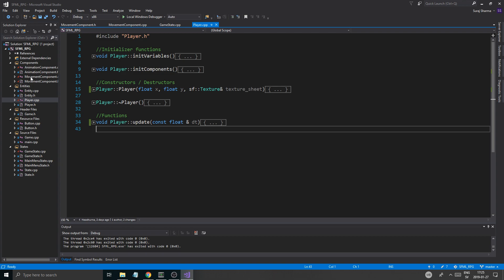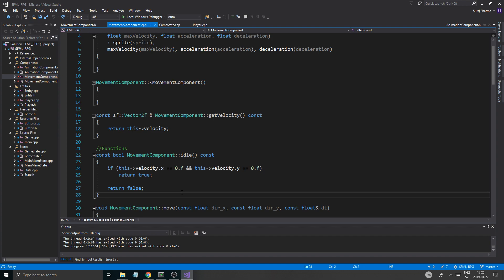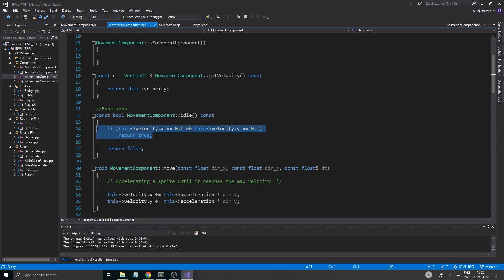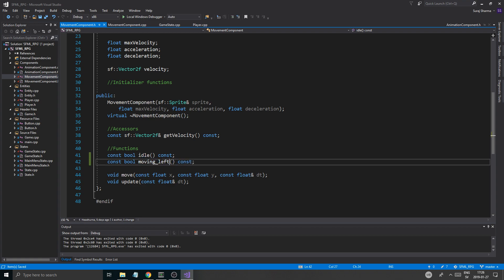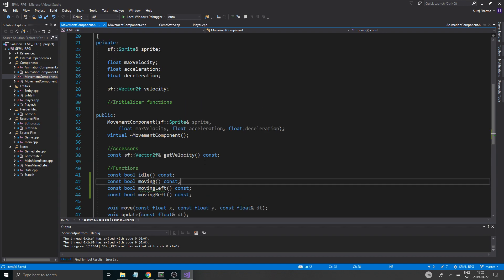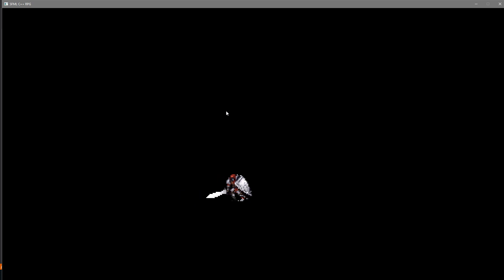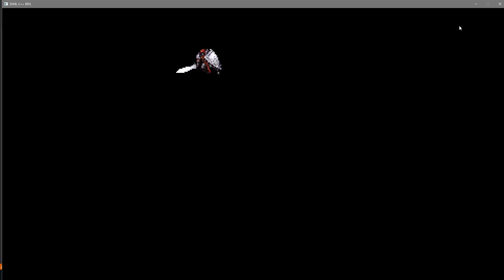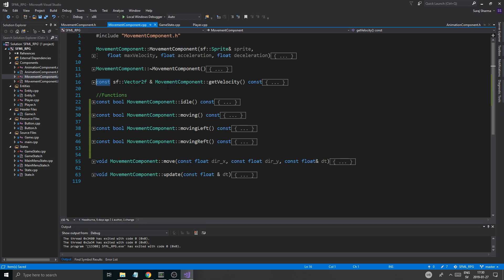C++ & SFML | Open World RPG [ 30 ] | Getting information from the movement-comp for animations.